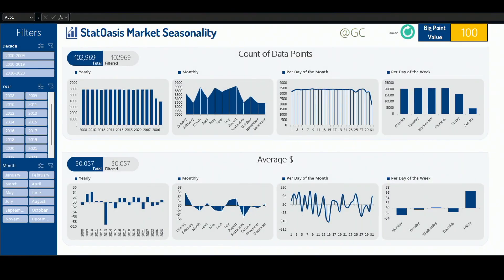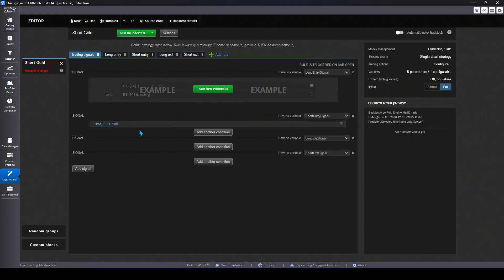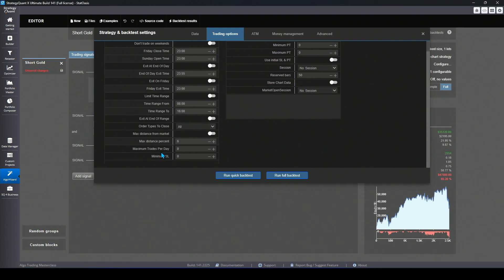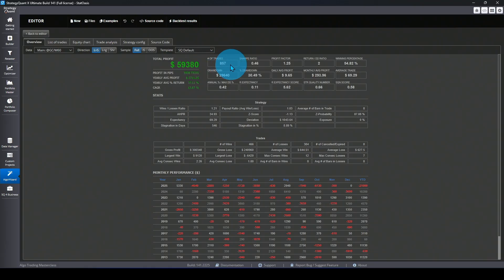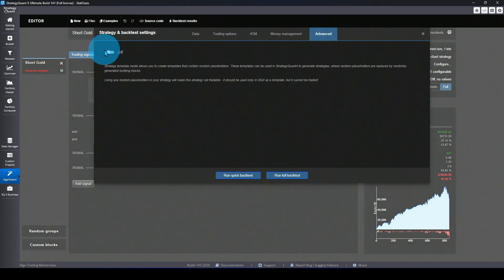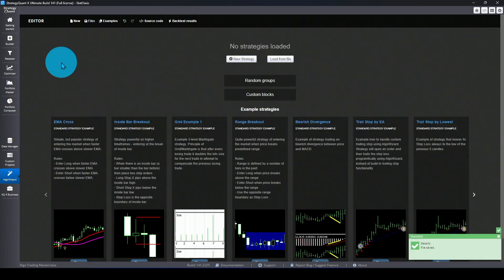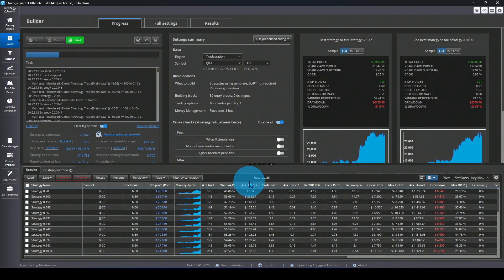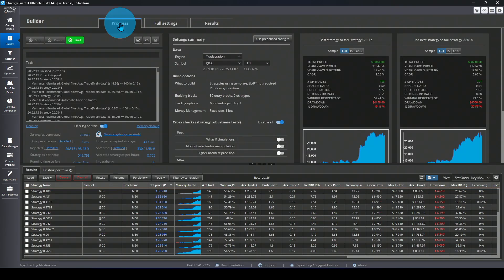Gold Crashes Every Monday? The Seasonal Edge You Can Trade 💰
🎥 Description:
Discover a repeatable seasonal edge in the gold market that most traders overlook. In this video, I walk you step-by-step through how I found and tested a short setup on Gold every Monday, built a rule-based strategy around it, and improved its performance with simple filters.

You’ll see the full StrategyQuantX workflow, how to avoid common bugs when saving templates, and how small tweaks can double your average trade. Whether you’re a beginner or an experienced algo trader, this lesson shows how seasonal patterns can become the foundation of your next robust strategy.

🎯 What You’ll Learn:
How to detect seasonal patterns in any market
Building & testing Gold’s Monday short strategy
Adding filters for better return-to-drawdown
Turning one setup into a portfolio

👉 Watch till the end for the daily-timeframe filter trick that makes a huge difference.